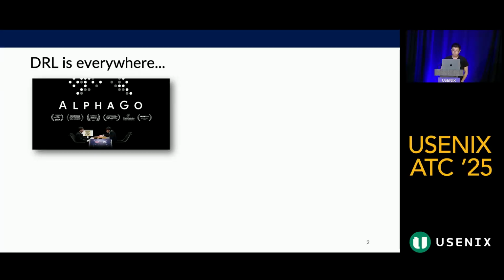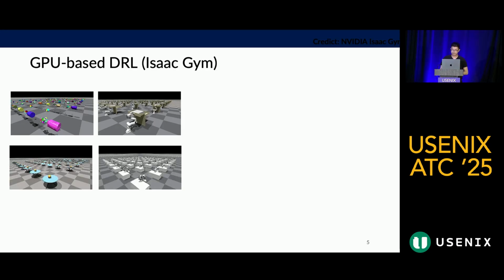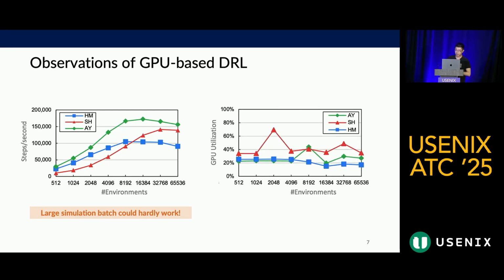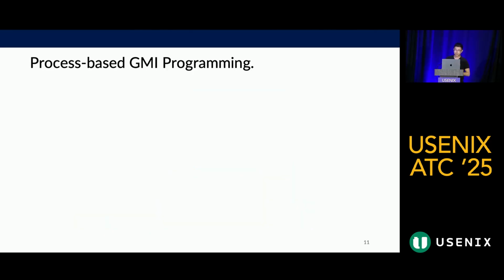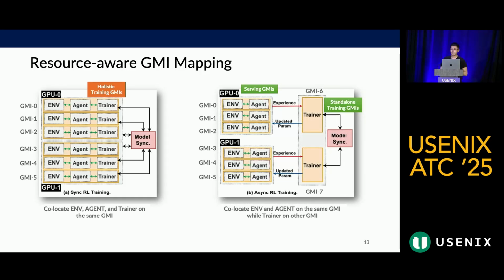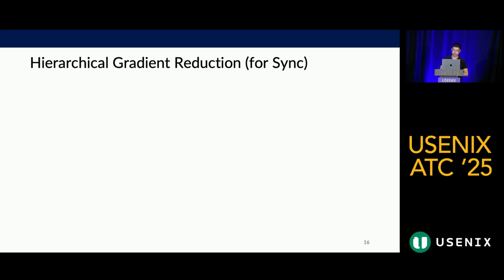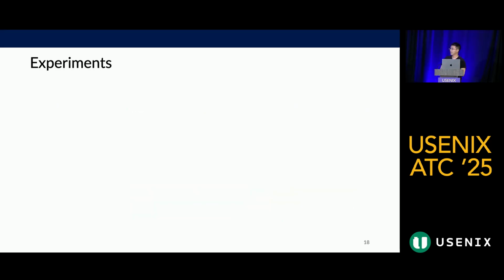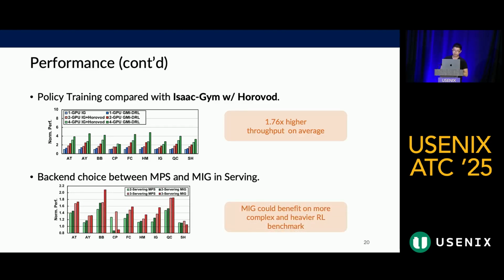USENIX ATC '25 - GMI-DRL: Empowering Multi-GPU DRL with Adaptive-Grained Parallelism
GMI-DRL: Empowering Multi-GPU DRL with Adaptive-Grained Parallelism

Yuke Wang, Rice University; Boyuan Feng, University of California Santa Barbara; Zheng Wang, University of California San Diego; Guyue Huang, University of California Santa Barbara; Tong (Tony) Geng, University of Rochester; Ang Li, Pacific Northwest National Laboratory; Yufei Ding, University of California San Diego

With the increasing popularity of robotics in industrial control and autonomous driving, deep reinforcement learning (DRL) raises the attention of various fields. However, DRL computation on the modern powerful multi-GPU platform is still inefficient due to its heterogeneous tasks and complicated inter-task interactions. To this end, we propose GMI-DRL, the first systematic design for scaling multi-GPU DRL via adaptive-grained parallelism. To facilitate such a new parallelism scheme, GMI-DRL introduces a new concept – GPU Multiplexing Instance (GMI), a unified resource-adjustable sub-GPU design for heterogeneous tasks in DRL scaling. Besides, GMI-DRL introduces an adaptive Coordinator to effectively manage workloads and resources for better system performance. GMI-DRL also incorporates a specialized Communicator with highly efficient inter-GMI communication support to meet diverse communication demands. Extensive experiments demonstrate that GMI-DRL outperforms state-of-the-art DRL accelerating solutions in training throughput (up to 2.34x) and GPU utilization (up to 40.8% improvement) on the DGX-A100 platform.